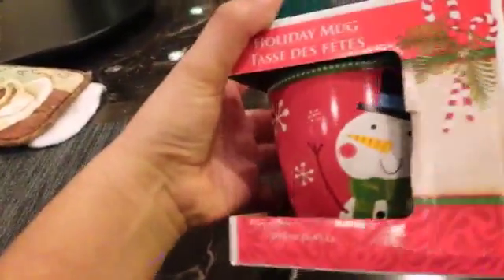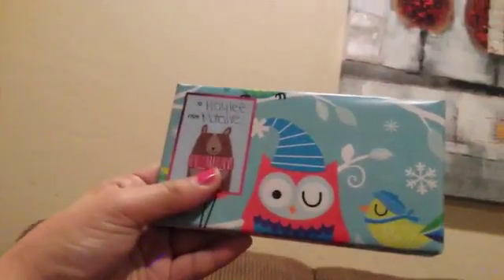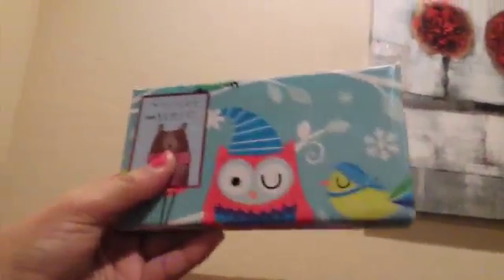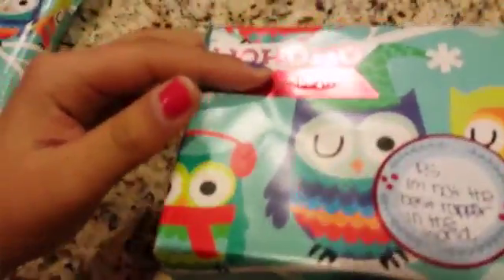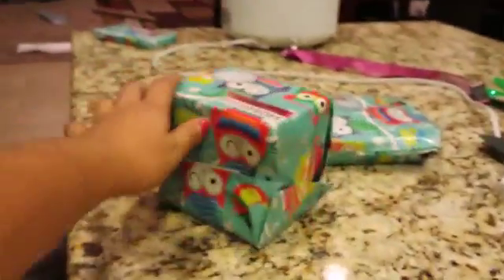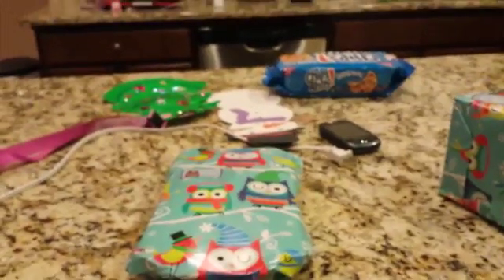Vlogmas Day 9 + My Grandpa died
Hi how is everything in and the welcome to the day of love sale today um I was wrapping some presents and then I want to let you know that a few weeks ago my grandpa died and it said that because I never even met him last night but I was just a little baby